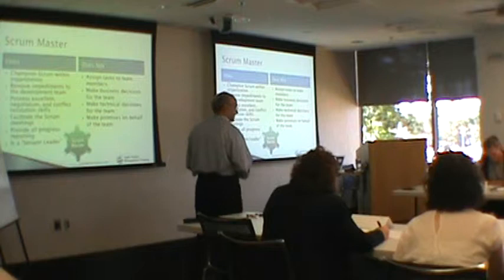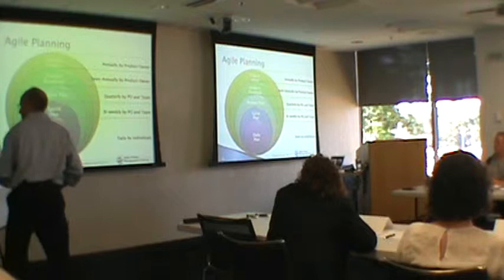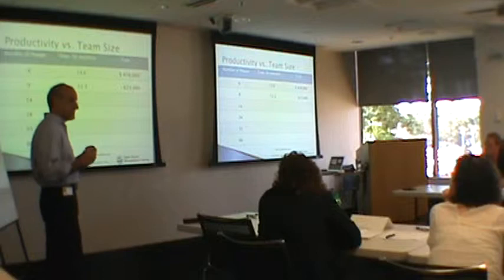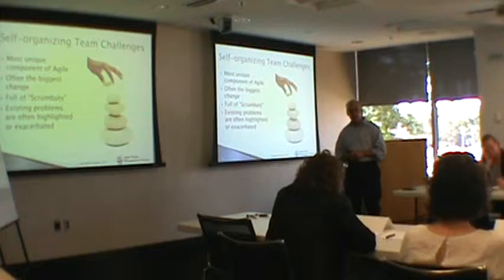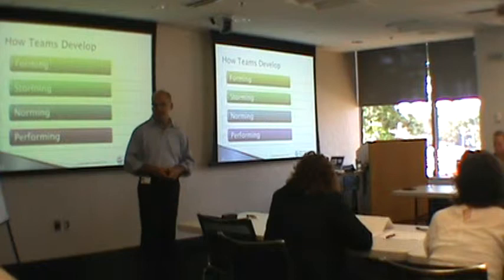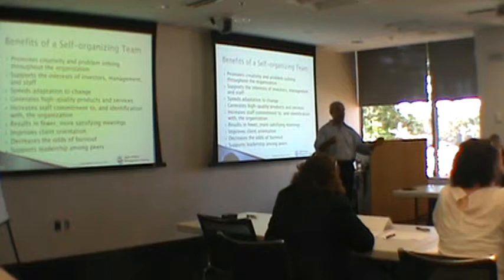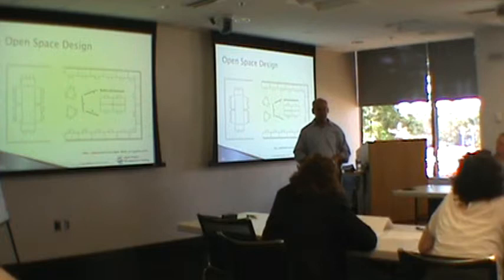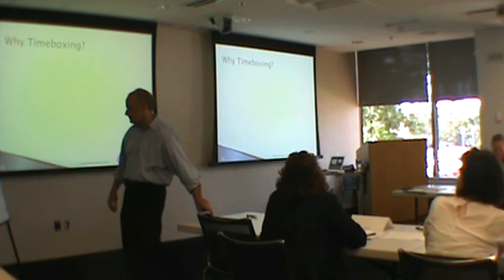Dan Tousignant teaching Scrum Roles in Product Owner Training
Reviewing the Scrum Master, Product Owner and Development team roles for Product Owner training.

The participant guide to this course can be purchased